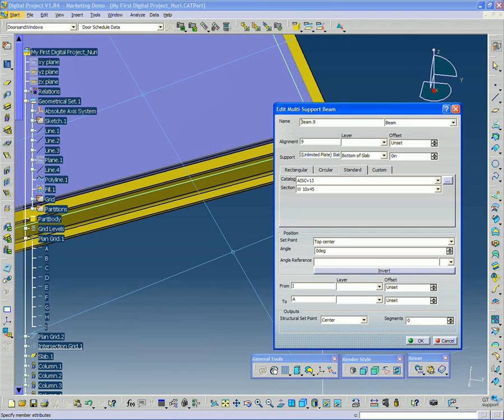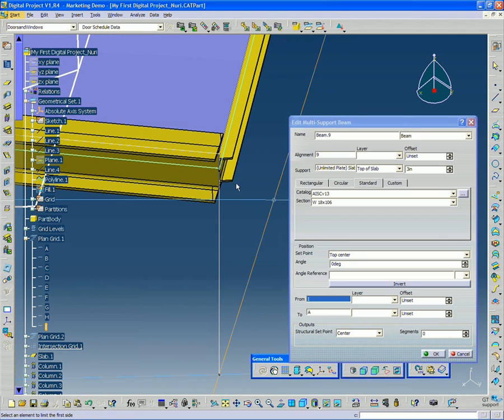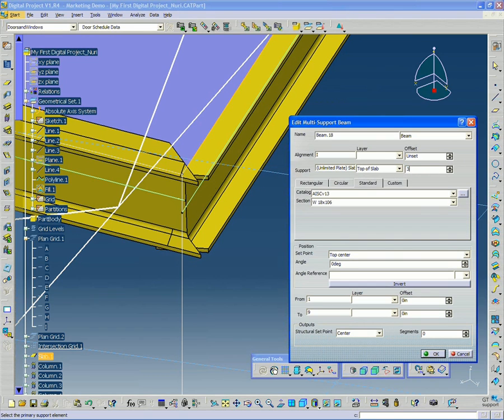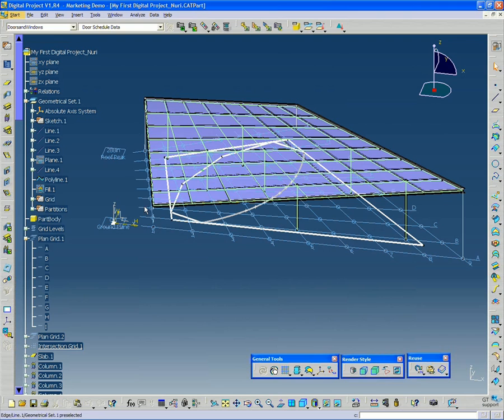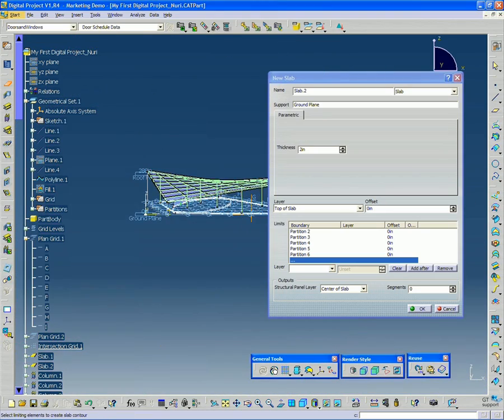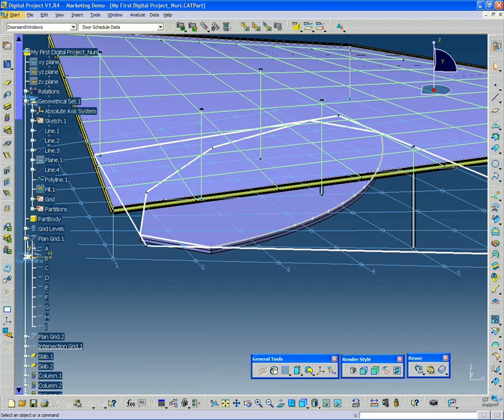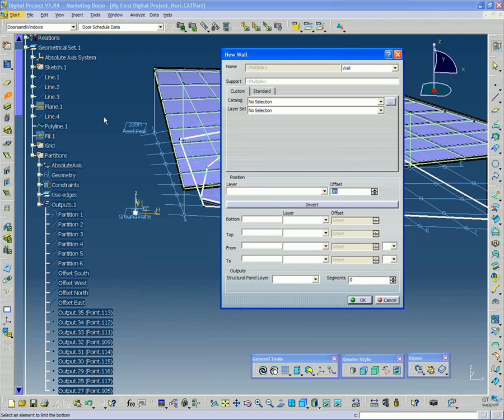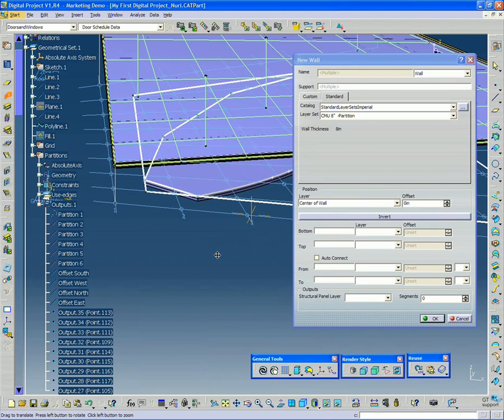GT Building Fluency Webinar 3-3: Creating BIM Walls & Openings with Digital Project V1,R4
The goals of this webinar are to:
• Build parametric BIM beams and slabs in the Architecture and Structures workbench of Digital Project V1,R4™.
• Creating a variety of flexible and fully associative BIM wall elements in Digital Project V1,R4™.
• Get firsthand experience placing BIM doors and windows on flat and curved walls.
• Generate a schedule document and see how updating the schedule alters the BIM doors & windows in Digital Project V1,R4™.